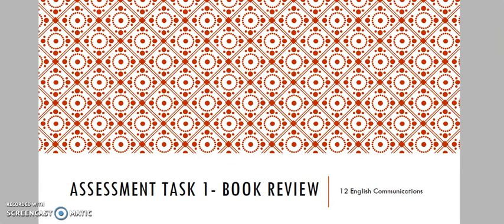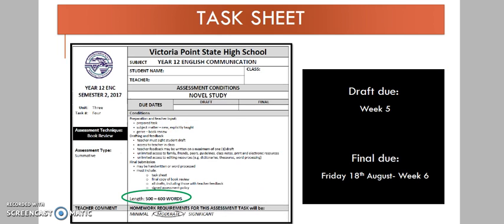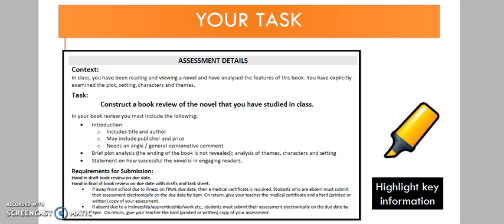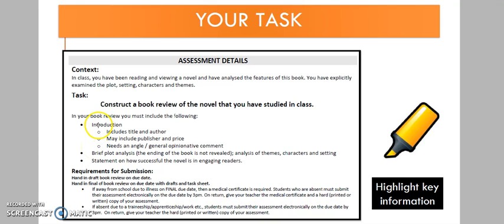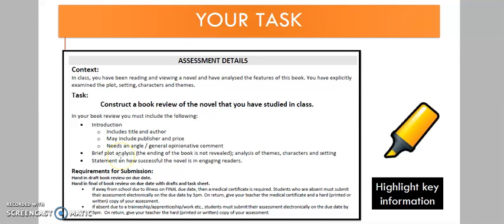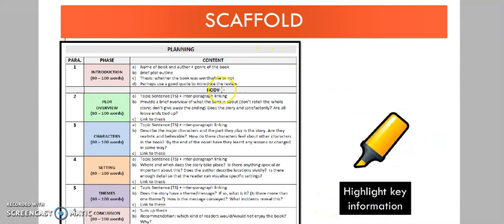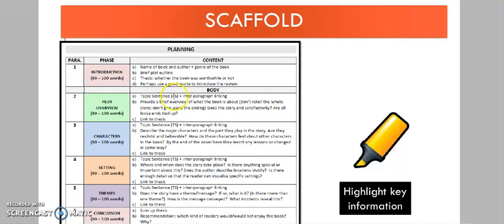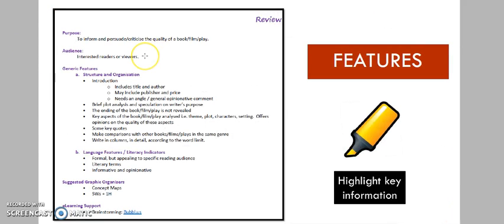12ENC_Vid1_BookReviewTask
Description